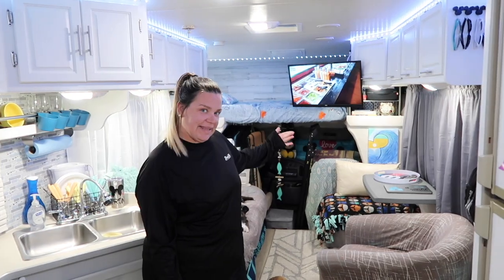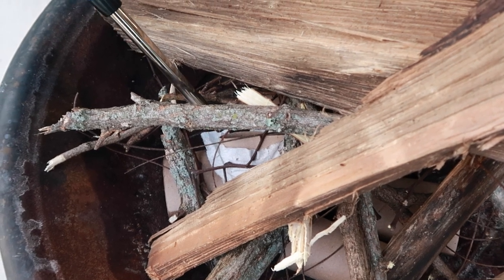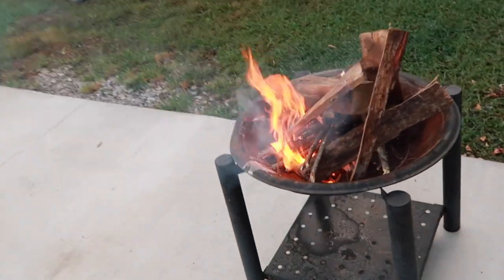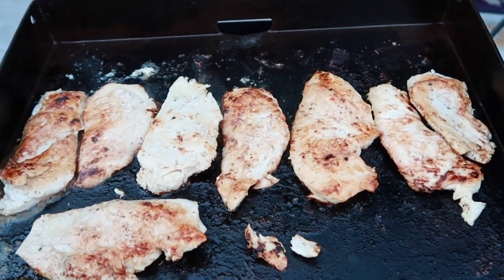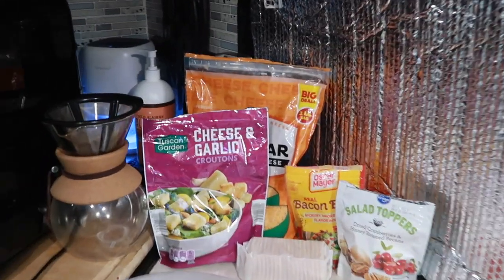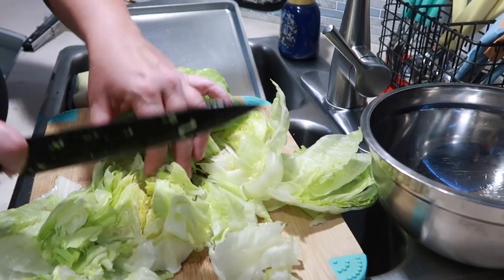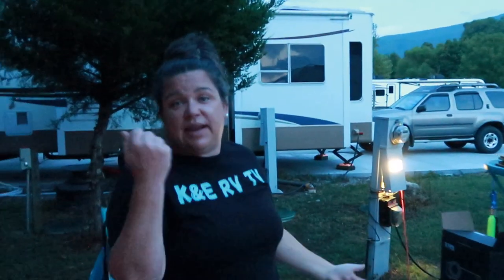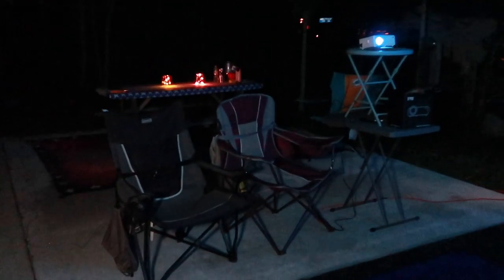OUR FULL-TIME RV LIFE OUTDOOR HOME THEATER IN THE GREAT SMOKY MOUNTAINS | COOKING ON BLACK STONE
Today we are doing a home vlog. We cook on the Black Stone and show you our new at home theater. We bought a projector to project on the back of the RV. We watch the new Game Of Thrones prequel "House of The Dragon." Come see our full-time RV life.

amazon link for projector

Hello! We are K&E RV TV! Our names are Kim and Erin and we are glad you found our page. We are best friends that live, work and travel full-time in our renovated RV named Lucy. She is a '99 Coachmen Leprechaun class C RV. We travel with our adorable fur-babies Zack and Cody. We began living the "Suite Life" back in October 2020. Starting off as RV "NEWBIES" has been challenging but also tons of fun! Our channel is about inspiring people to go out and explore the world around them NOW! We desire new experiences rather than material things.  We enjoy going to theme parks, national parks, and any place with a view! Our goal is to be real and authentic and will always give you the honest truth about our experiences.  Hopefully you will get a laugh along the way. We would love for you to join us on our journey as we travel and explore many different beautiful locations all around the USA!